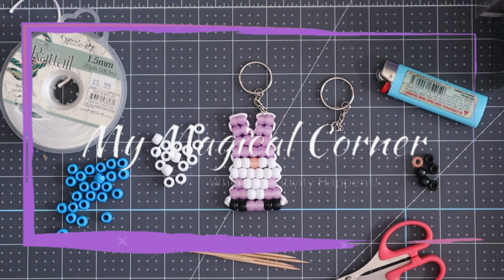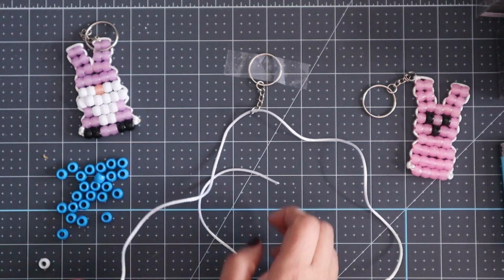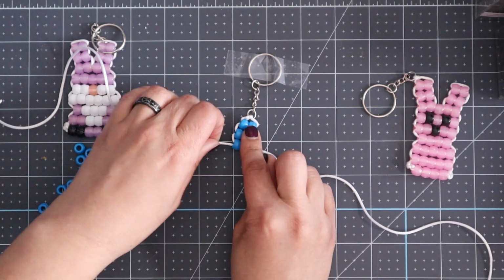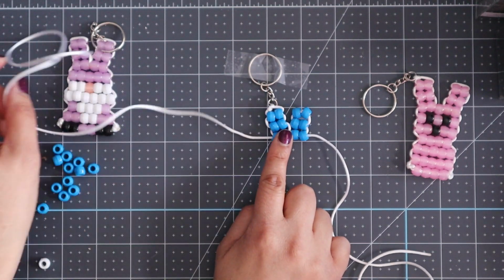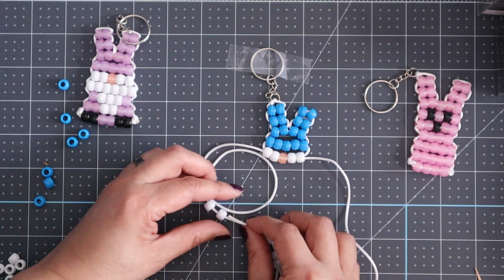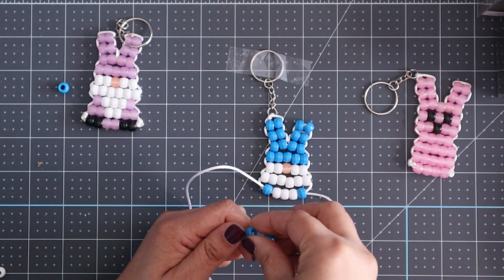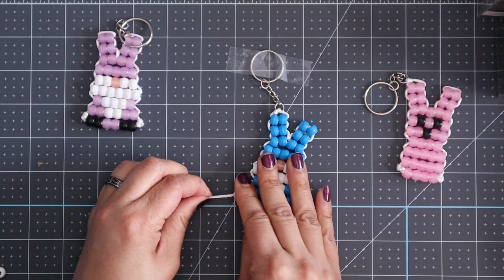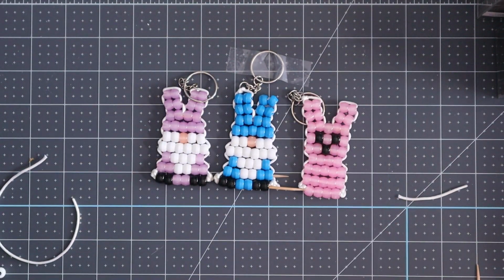Easter Bunny Gnome Pony Bead Pattern | DIY Keychain Tutorial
You asked for more gnomes, here is a quick bunny gnome in time for Easter.  So easy and quick to make.  I'm sure you have the supplies somewhere in your closet waiting on this very video.

Come join me in making my newest original pony bead pattern.
You will need beads in the following amounts:
25 Beads in color you choose for bunny
15 White beads
1 Nose color
4 Black beads

Feel free to get creative with your gnome's design and have fun with different color combinations.
Supplies Used:
9mm beads
Pastel beads

For more Easter/Bunny projects